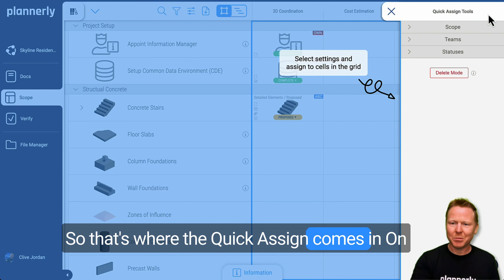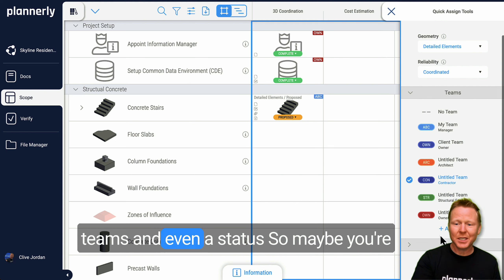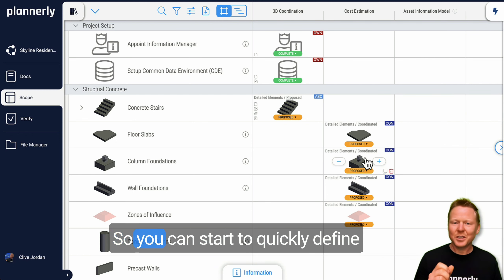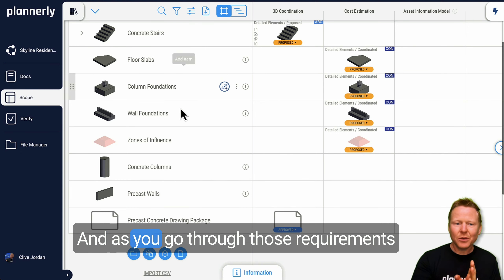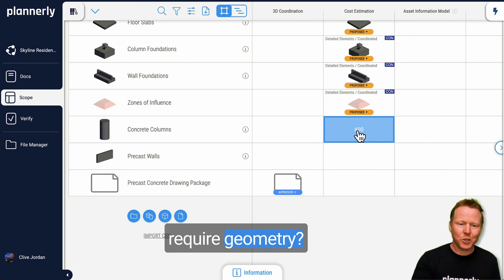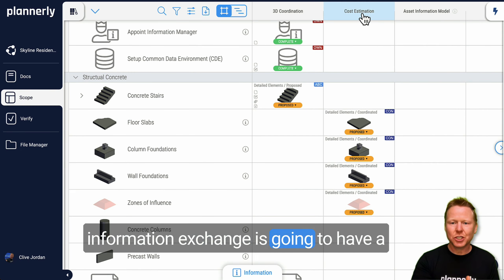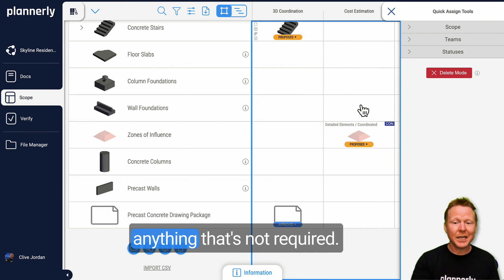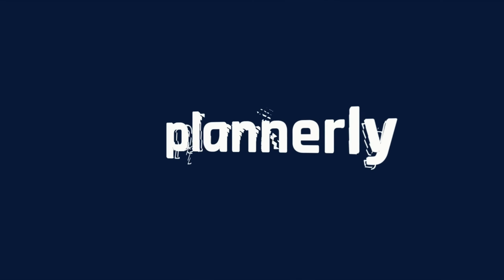Quickly Define Your Exchange Information Requirements using Plannerly's Quick Assign tools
Discover the functionality of the Quick Assign toolset in Plannerly for effectively defining and managing project requirements. Utilize Quick Assign to select the necessary scope, outline detailed requirements, assign teams, and establish task statuses for each project milestone effortlessly. Whether coordinating, estimating costs, or creating an asset model, Quick Assign streamlines the process of adding or removing requirements with minimal effort.

Timestamps:
0:00 - Introduction
0:07 - Overview of Quick Assign
0:14 - Defining Requirements
0:35 - Quickly Assigning Exchange Information Requirements
0:43 - Dedicated Meeting for building your Scopes
1:29 - Deleting Unnecessary Requirements